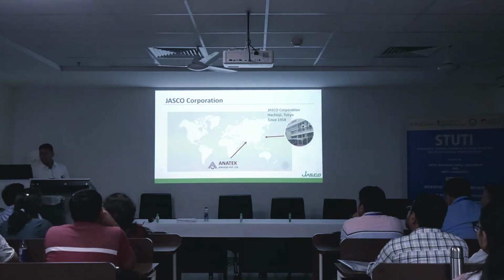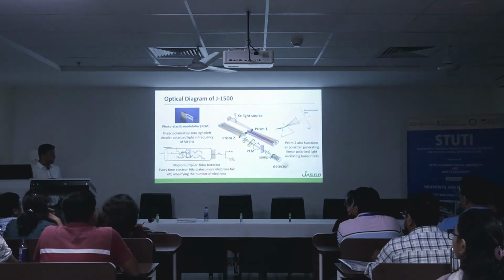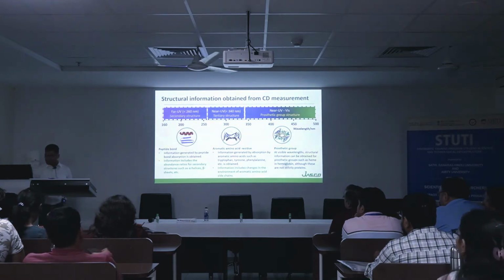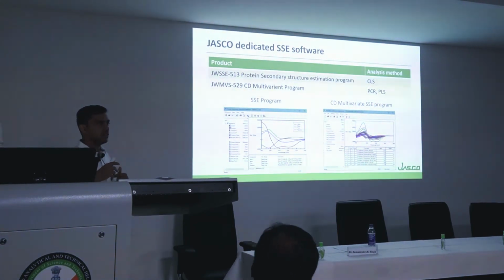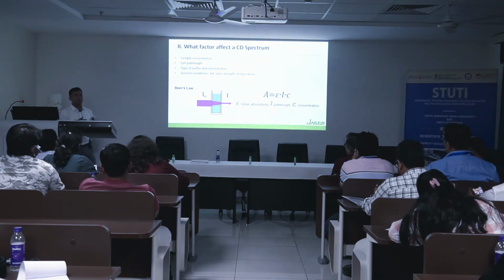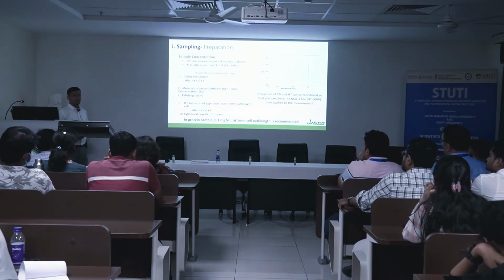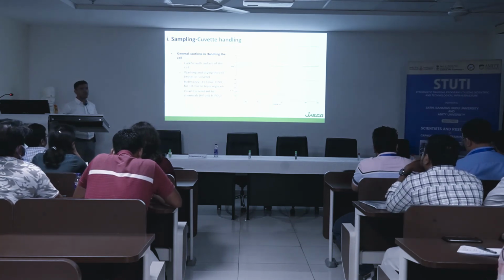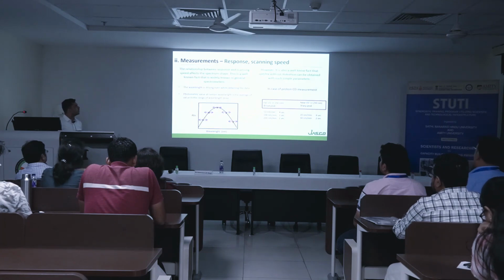Circular Dichroism Spectroscopy by Dr. Deepak Kadam (Application Support Manager)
A Circular Dichroism (CD) spectrometer (also referred to as a spectrophotometer, spectropolarimeter or a circular dichrograph) is a highly specialized variation of an absorbance spectrophotometer. This spectrometer measures the difference in light absorbance between left- (L-CPL) and right-circularly polarized light (R-CPL) at multiple wavelengths when passing through a chiral molecule